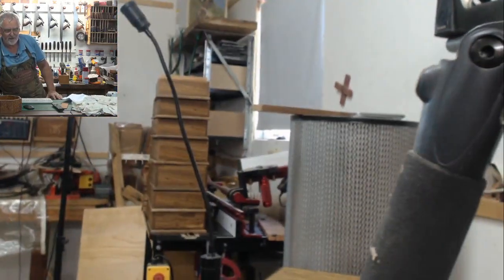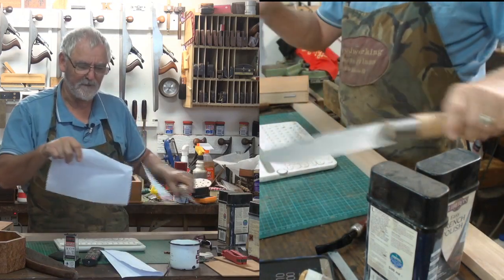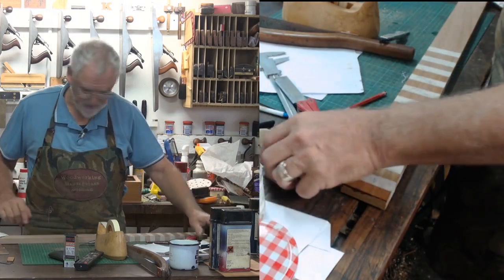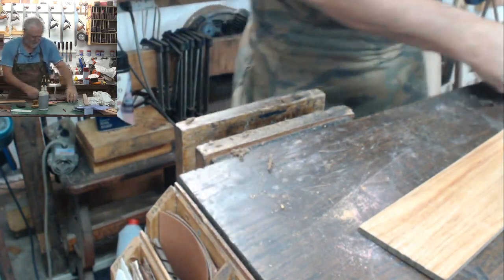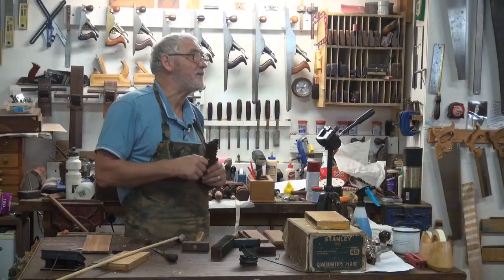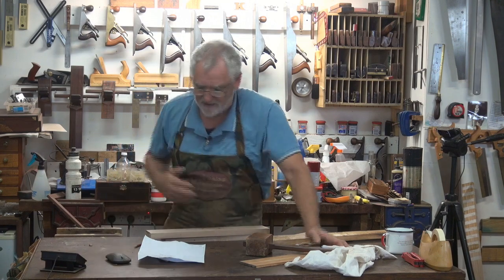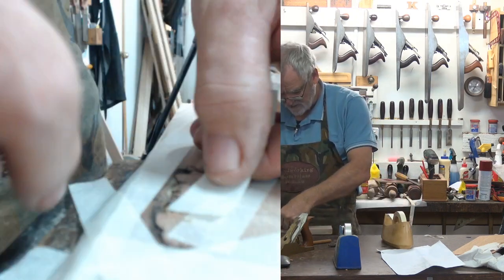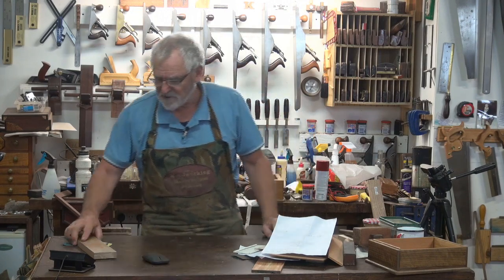(Day 14) Basic Woodworking Techniques Viewers Choice Demonstrations.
Day 14. Got a reprieve from Box Deadline. So taking a break today and just messing around with whatever comes my way. Got a Chair repair to do and some other bits and pieces. Looking forward to streaming without the pressure of a deadline. Questions answered and demonstrations can be requested. All live no outtakes and in real time. Plus all the usual chat and Q&A